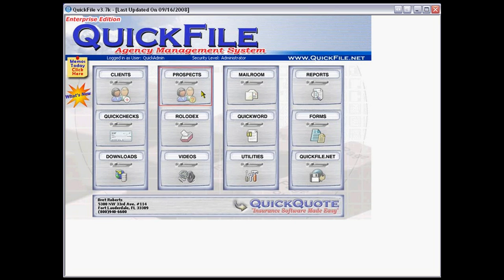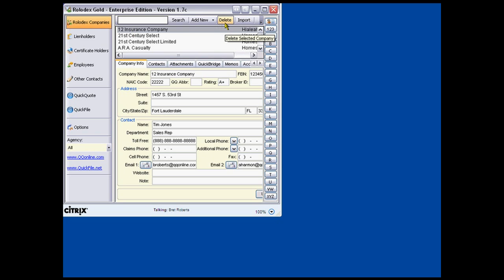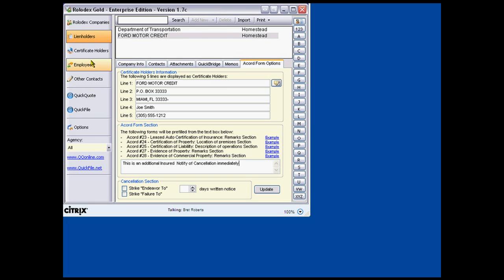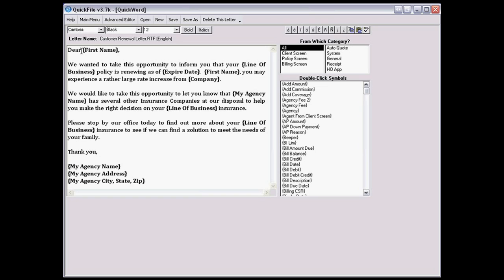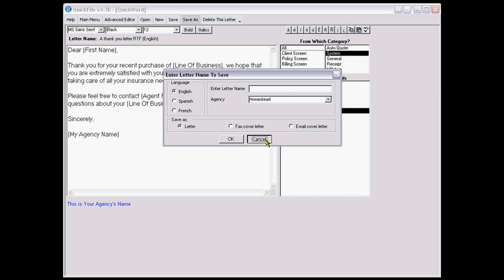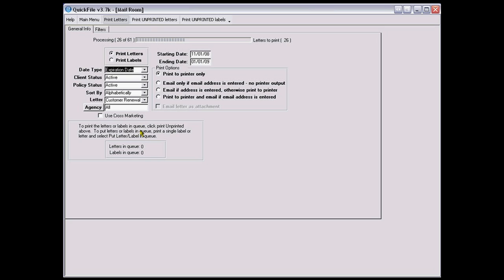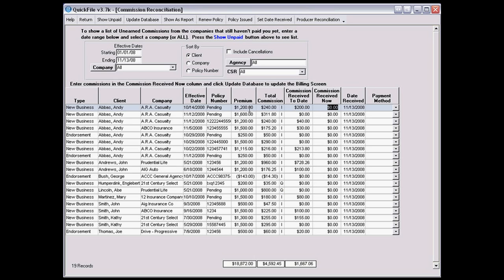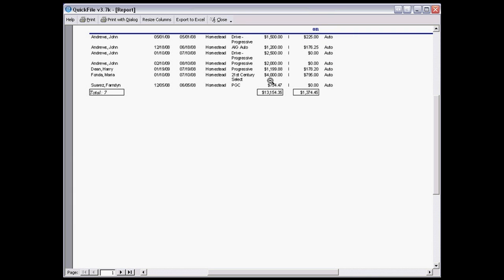QuickFile Training Session 3